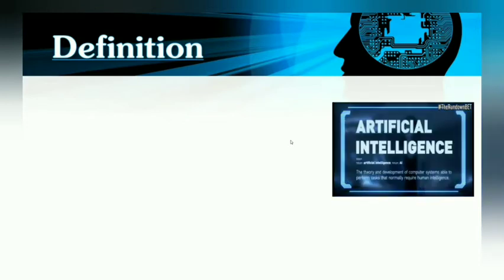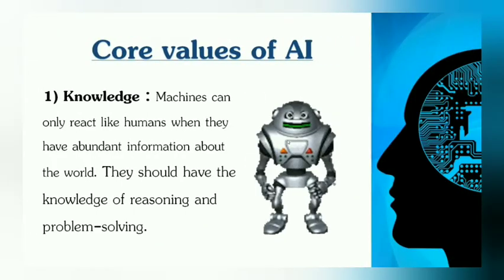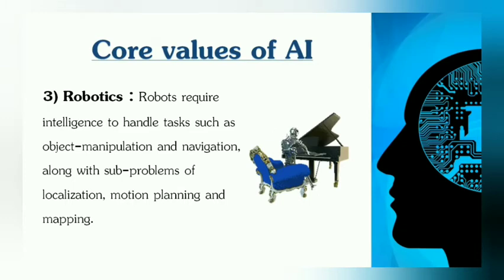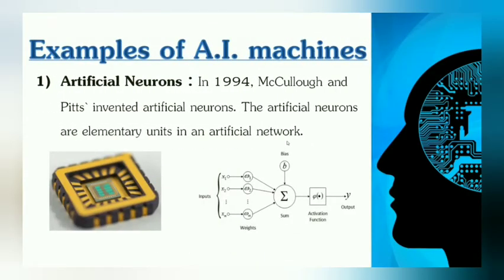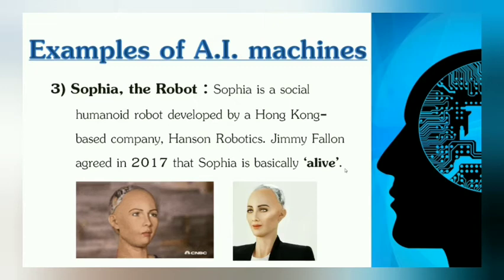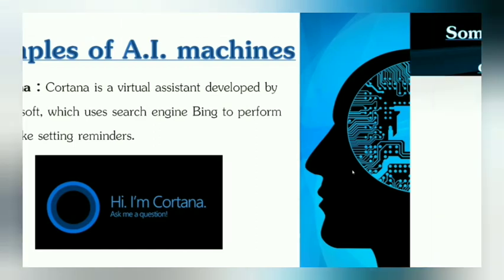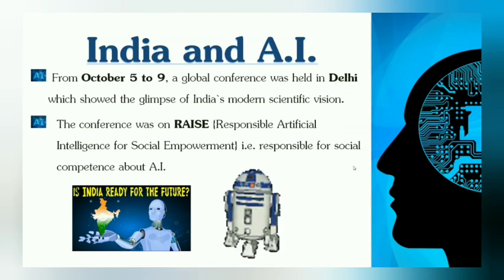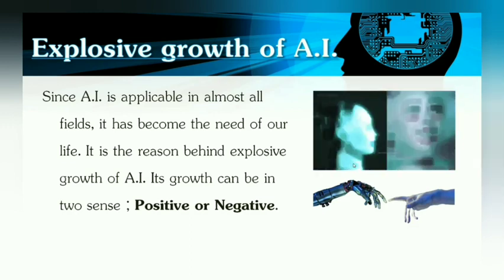A Case Study on Artificial Intelligence i.e. AI